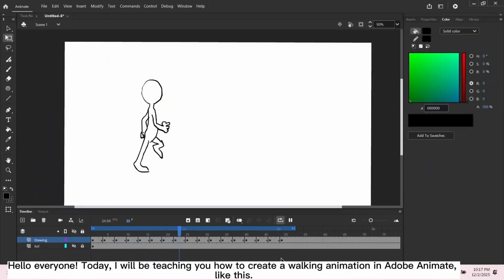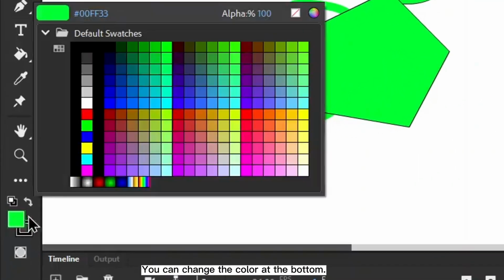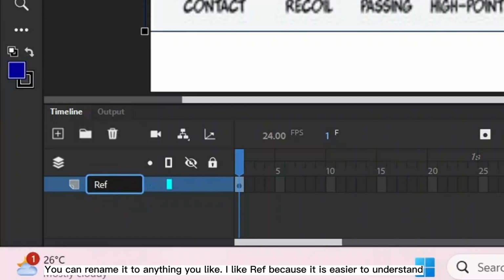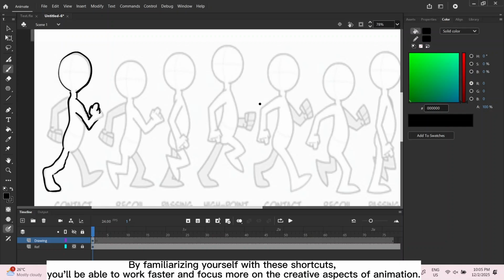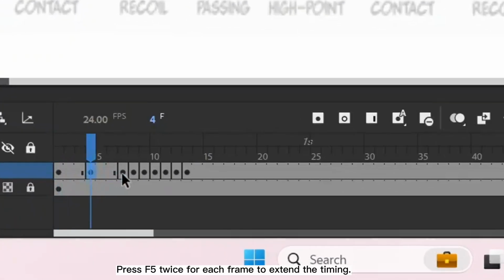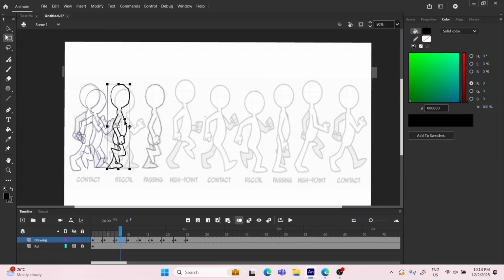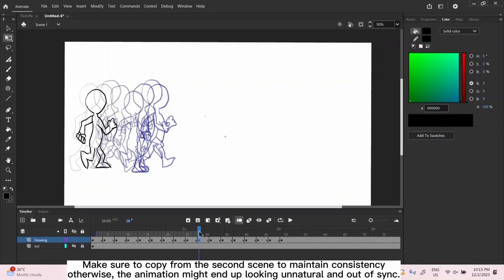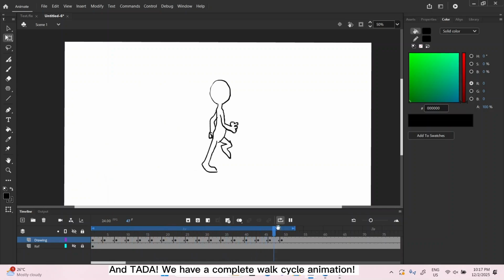How to make walking animation in Adobe Animate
Video tutorial production
E-media Publishing Assignment1